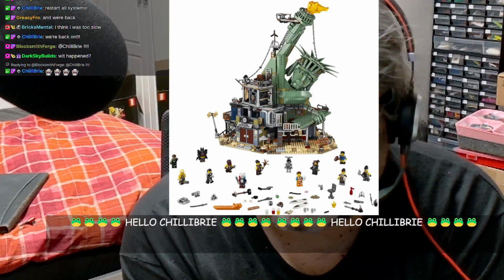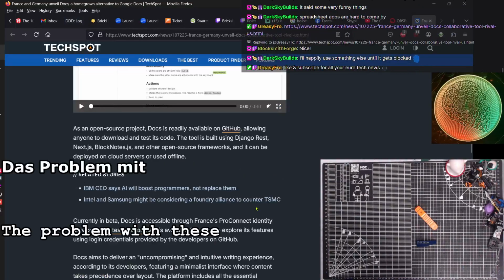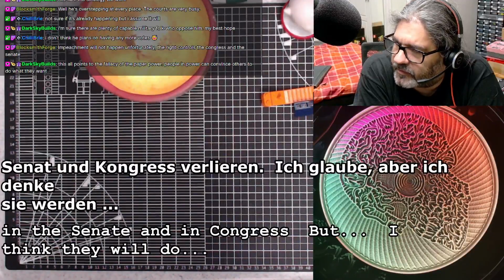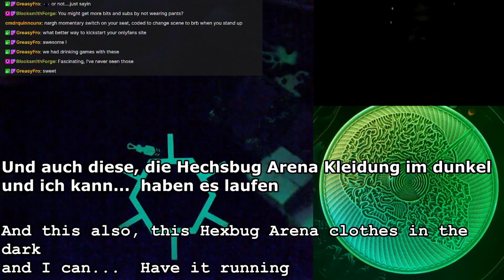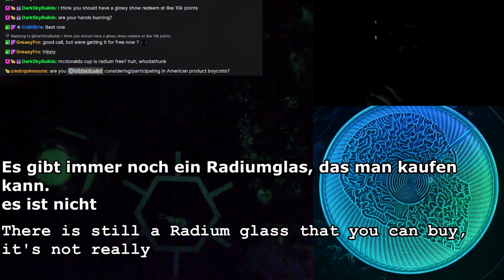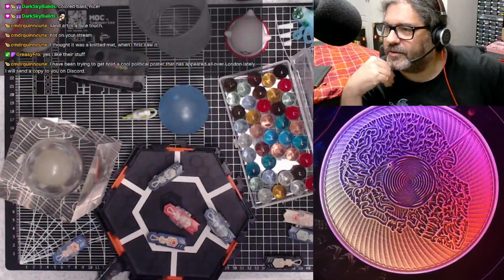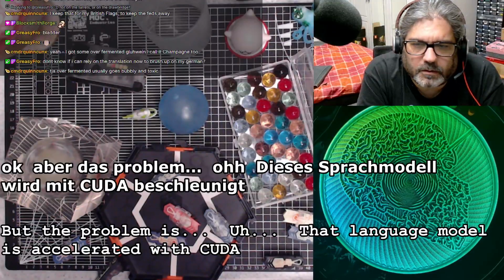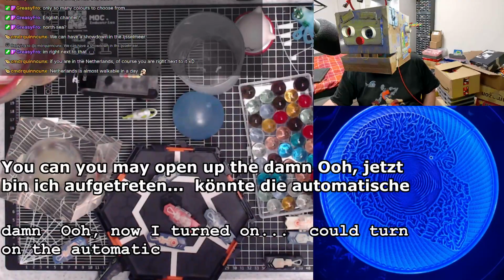Rebrand? | Play around with OBS | Face Reveal? | pt 2